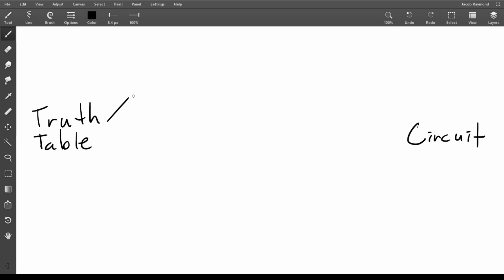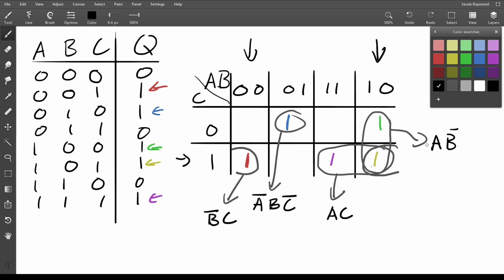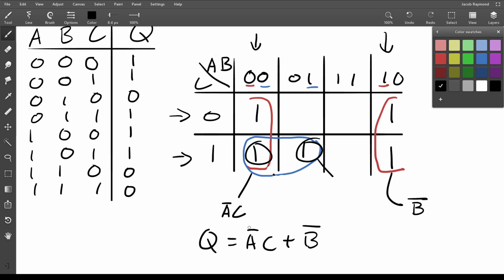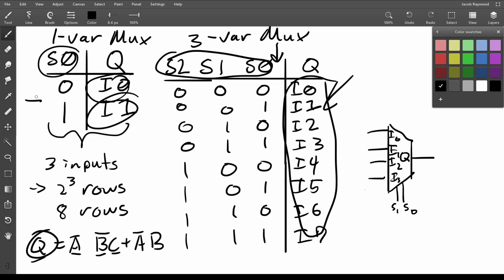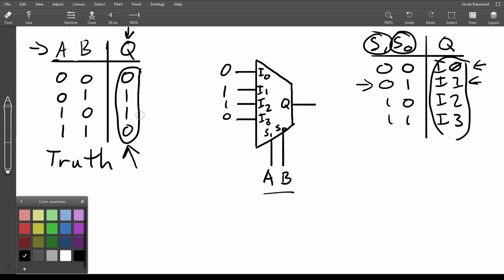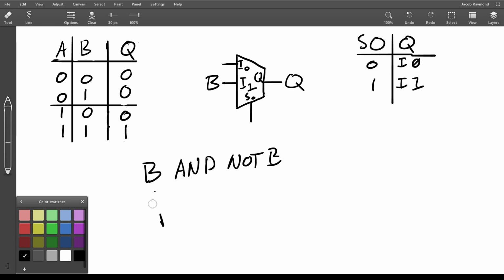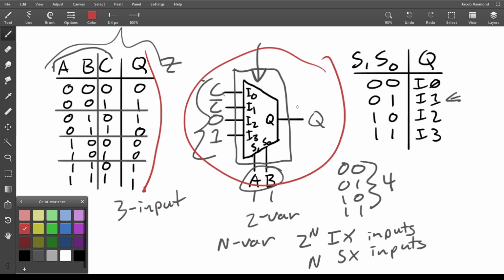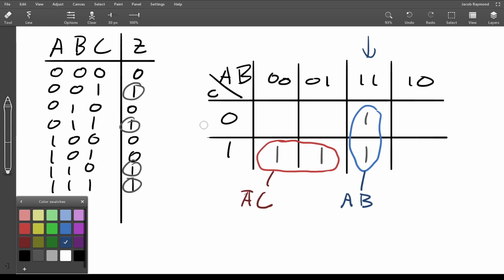Review 07/02/2020 - K-maps, Muxes, and Implementing Functions with Muxes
This is a recording of the K-maps, Muxes, and Implementing Functions with Muxes review on 07/02/2020 from the Summer 2 session of ITSC3181.